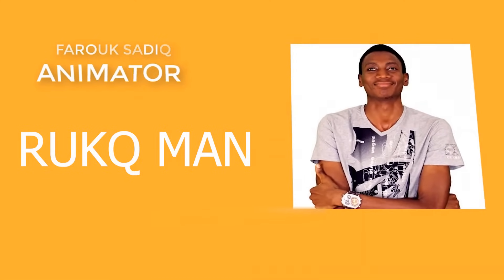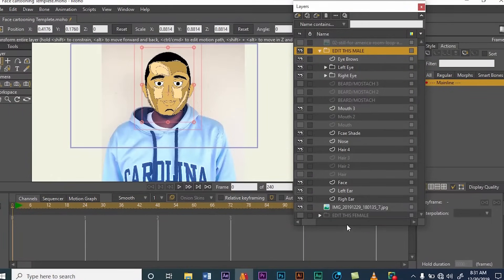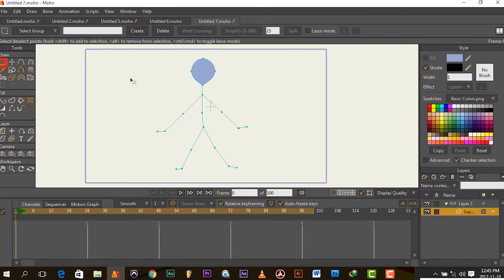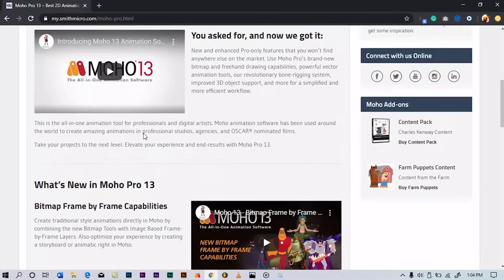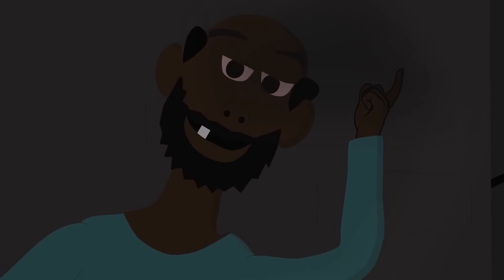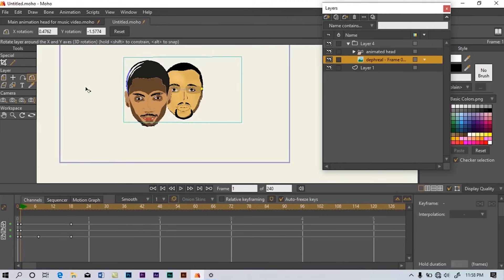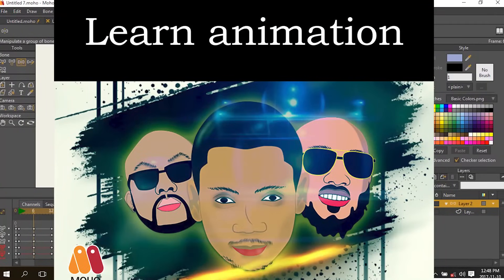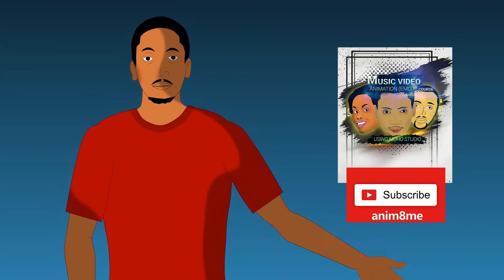Why I Use Moho (anime) studio for animation.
i mainly use moho studio because of its flexibility and easy, the links below will show you how easy it is to get started.

free tutorial - anim8me.net